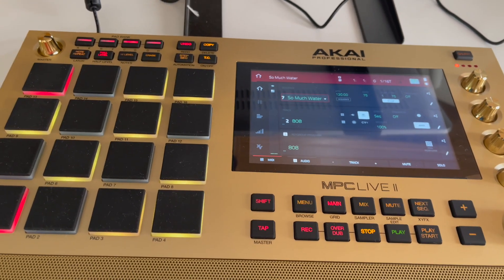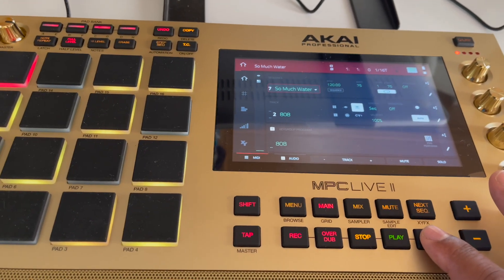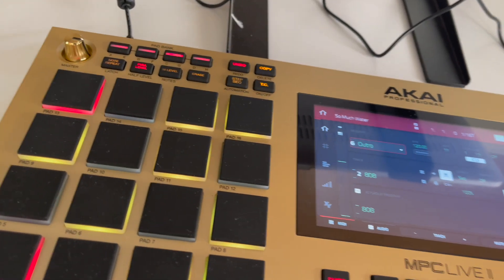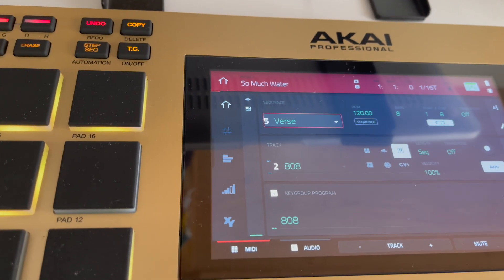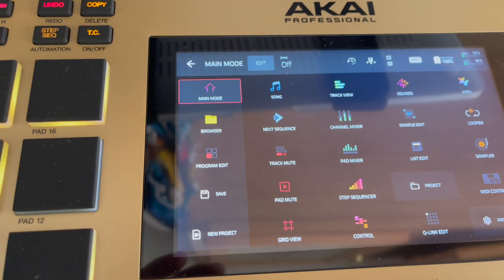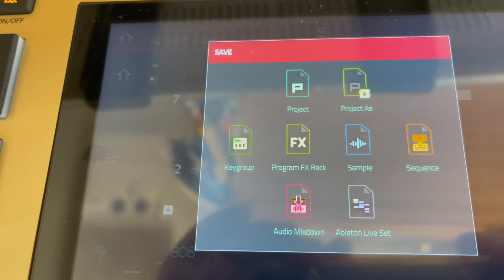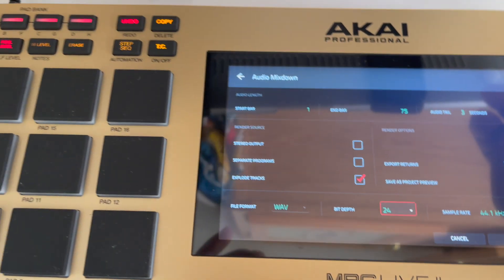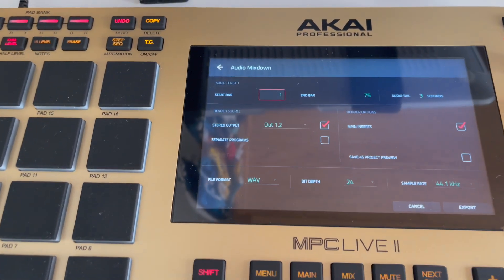How To Export Stems ON MPC Live II 2.11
How To Export Stems ON MPC 2.11
This also works for the MPC ONE, MPC LIVE 2, AND MPC X
Shout out to Akai Pro Im really liking the new mpc 2.11 update! what you yall think about it?
For more How To Tutorials be sure to let me know what you would like to see next.